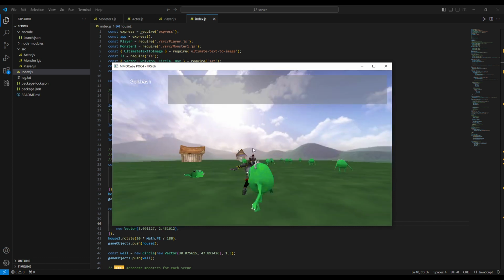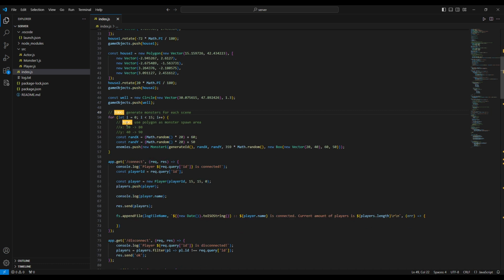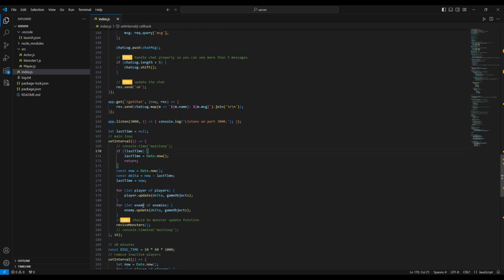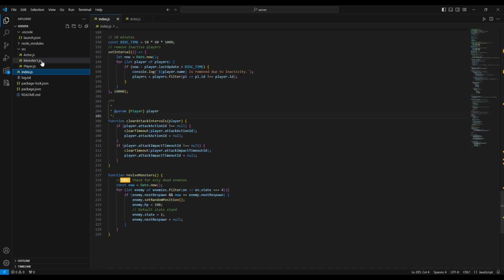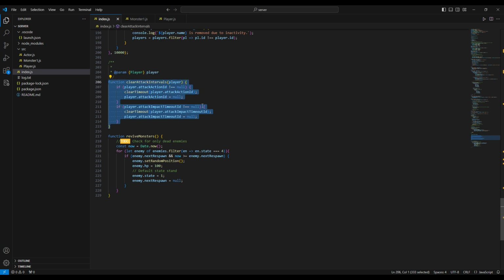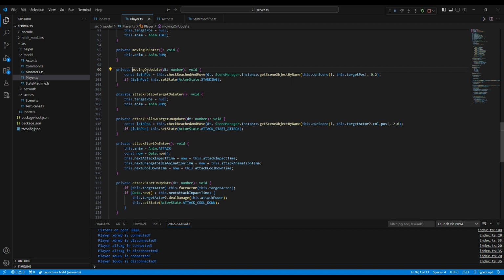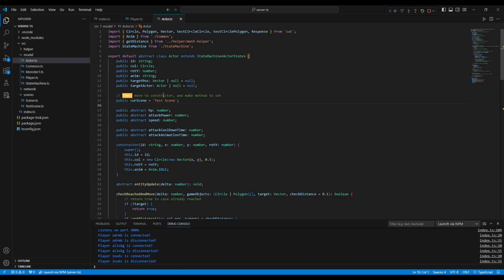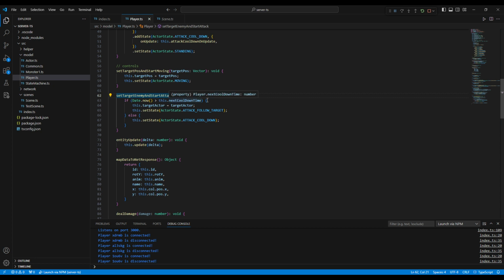Explaining MMORPG with CopperCube. Session #10 - Switching to TypeScript